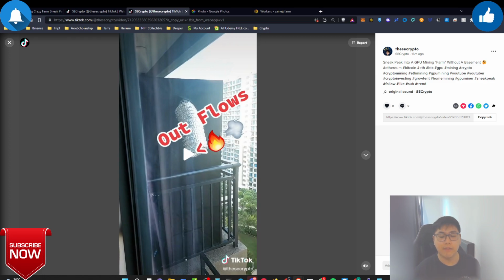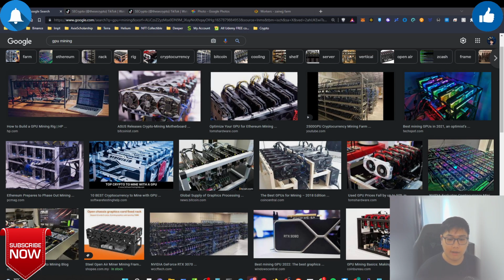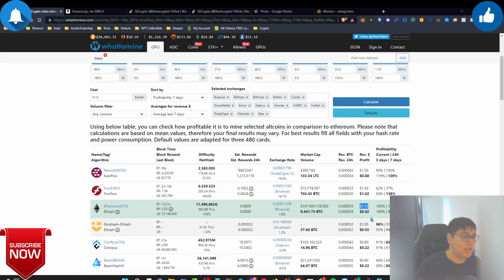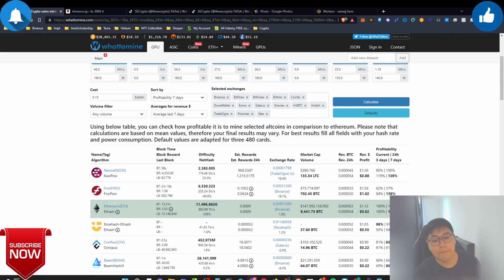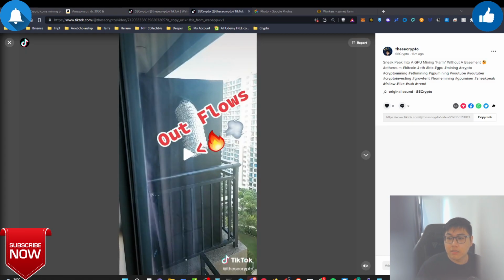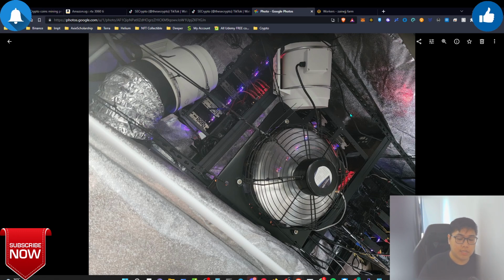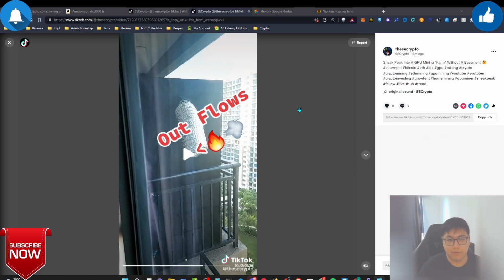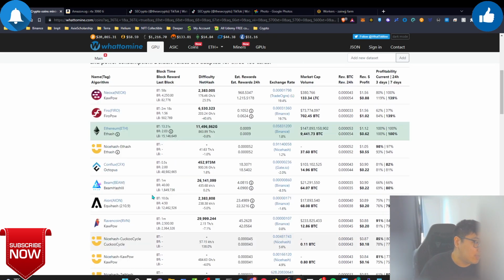Crazy Asian Crypto Gpu Mining: Still Profitable?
GPU Mining Farm Asia Edition, which talks about how do you mine at home with no luxury of space, to find out how and how, watch the whole video!
Hope this benefits you :D

Or
💰Haru Invest

00:00 Intro & Disclaimer
01:17 Set Up Sneak Peak
02:41 What Is GPU Mining?
04:48 Still Profitable?
10:28 How To Set It Up Without A Basement?
15:56 Should You Get Started?!

🙈 BTC  : 35qUZ5urRiVqJRvj8CuAN3cMxNMurFvHz3
🙈 ETH/ERC20 : 0xE9E129aD58108B99c432AB00A92a82fC68bc2a90
🙈 BNB/BEP20 : 0xE9E129aD58108B99c432AB00A92a82fC68bc2a90